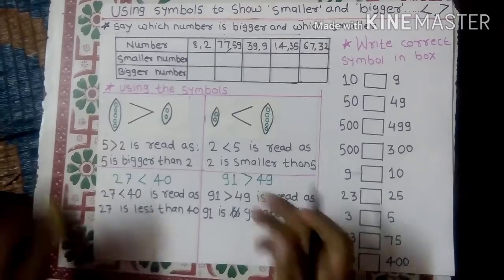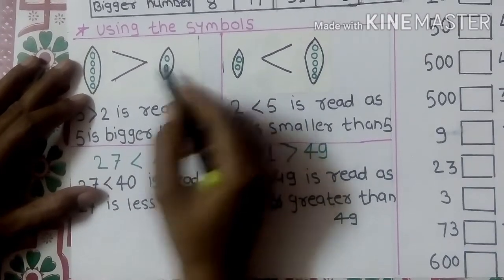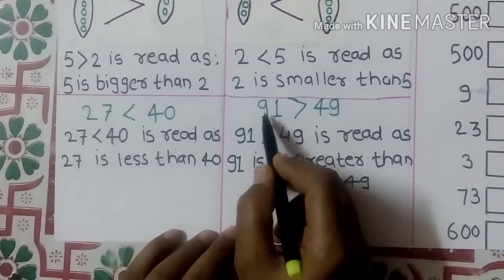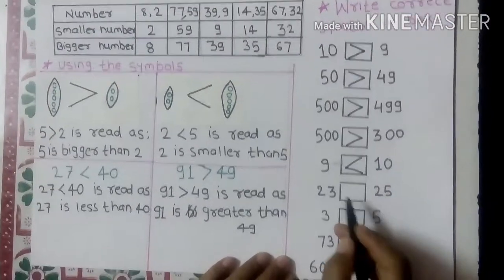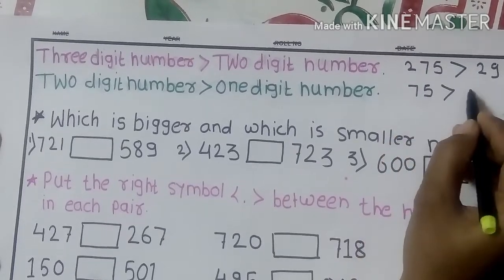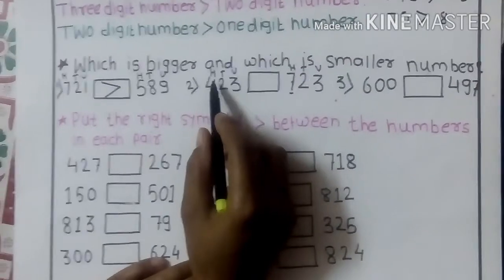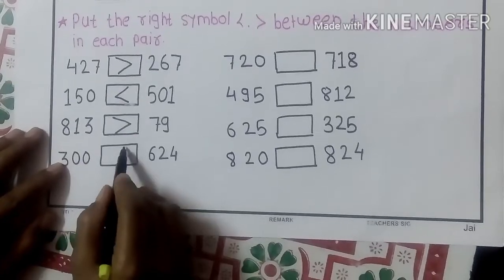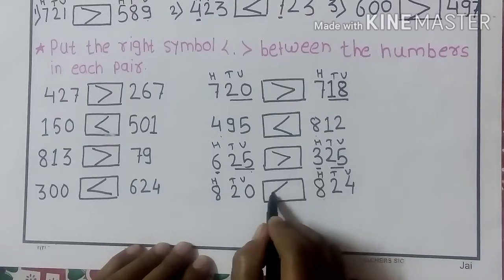3rd standard math chapter 2 using symbols to show smaller and bigger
In this video  you learn smaller than and bigger than number
In three digits first check hundred place then ten place and then unit place .